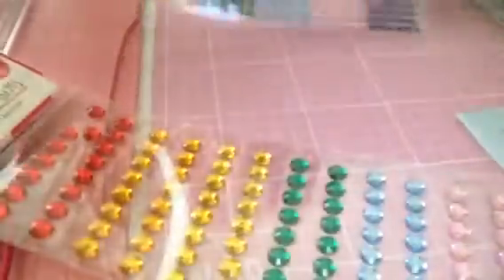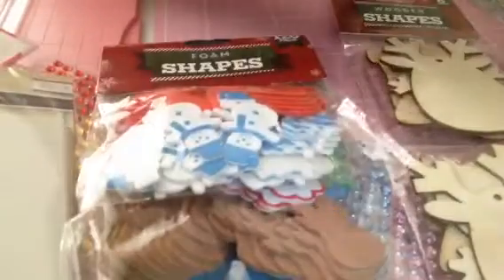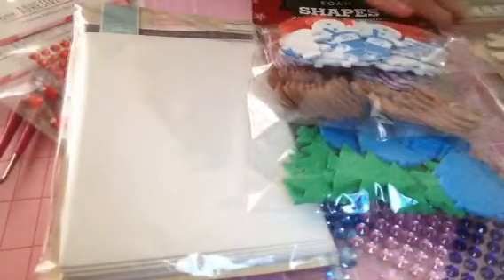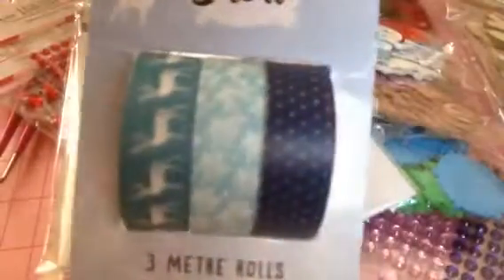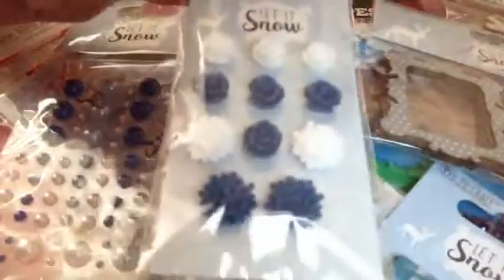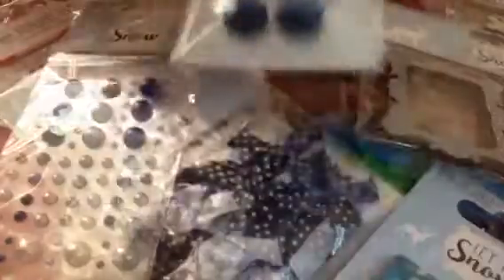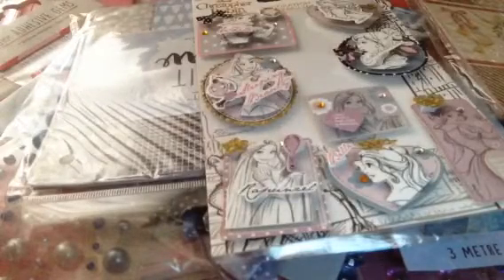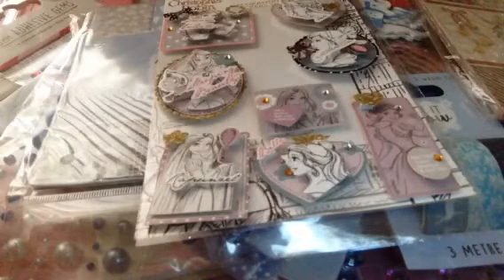Poundland new Christopher Robin princess stuff come take a look